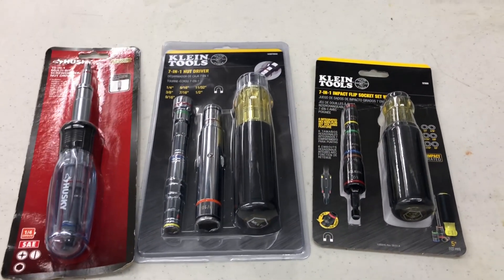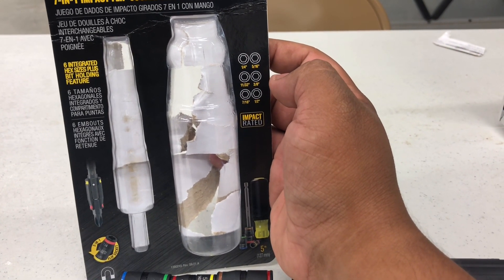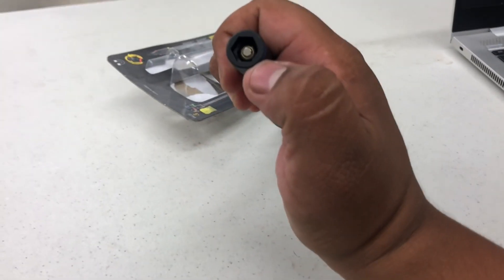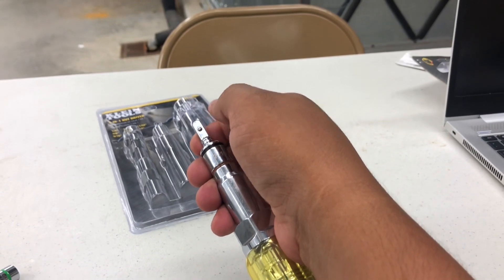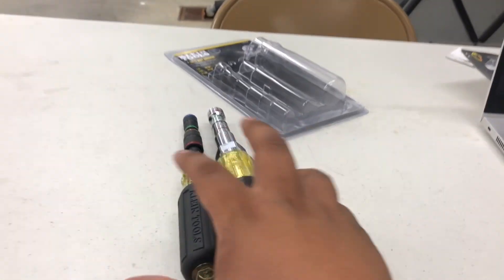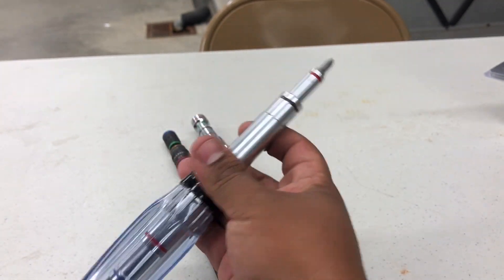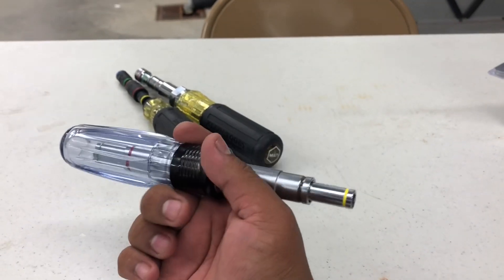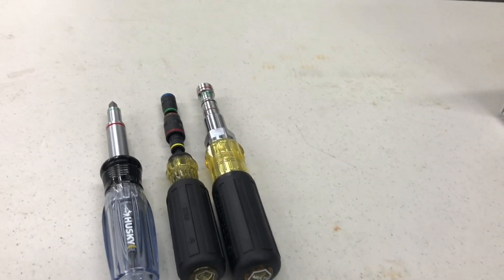HVAC Must Have Multi-Tool The Husky 15 in 1 vs Klein 7 in 1 tools.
HVAC Tools